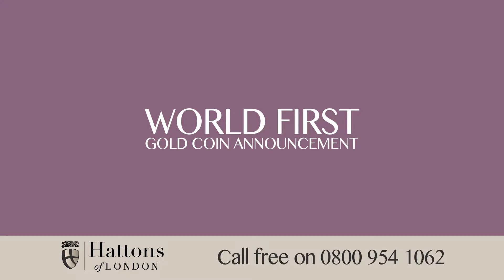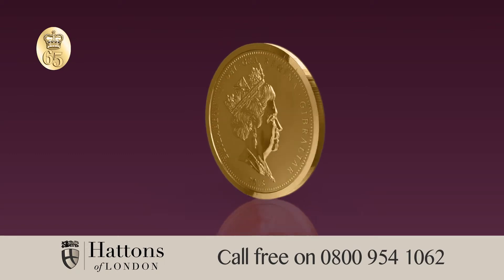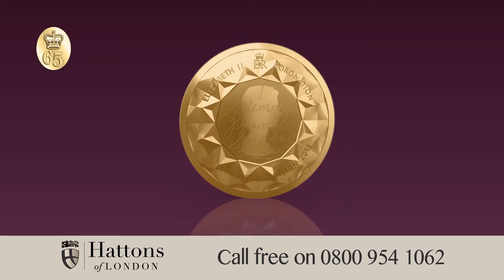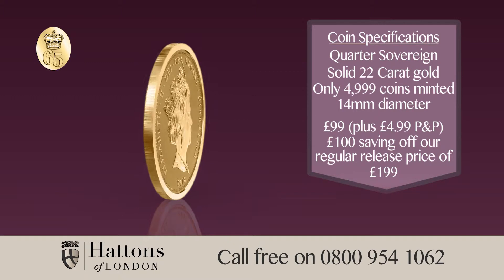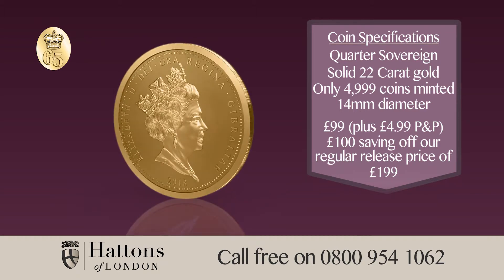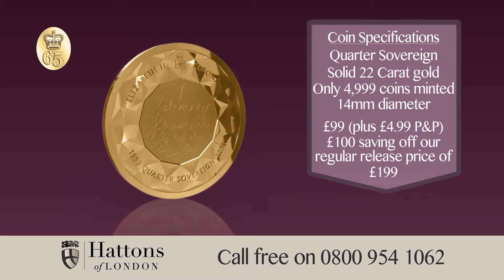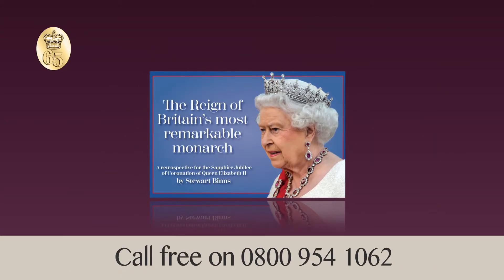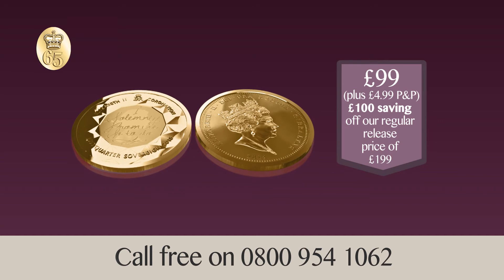Hattons of London - The 2018 Sapphire Coronation Jubilee Gold Quarter Sovereign.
The Hattons of London Sapphire Coronation Jubilee Quarter Sovereign TV ad